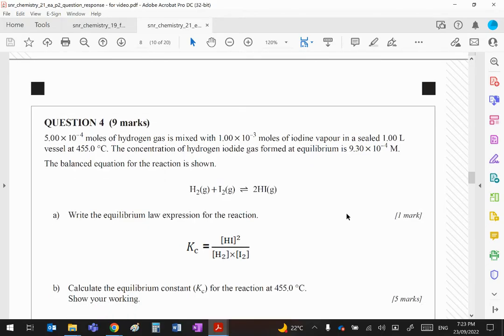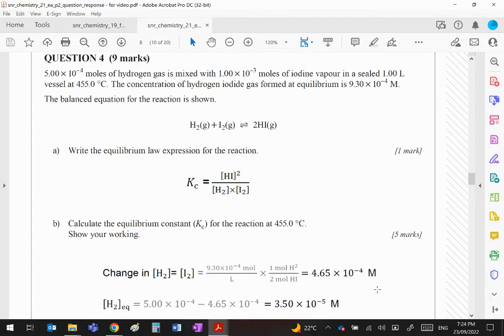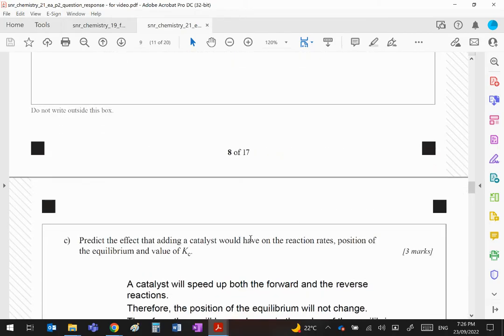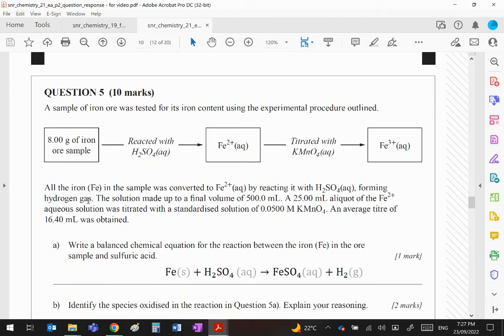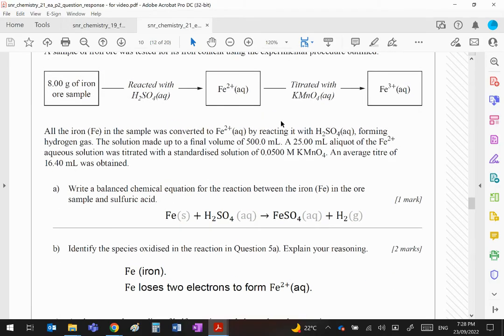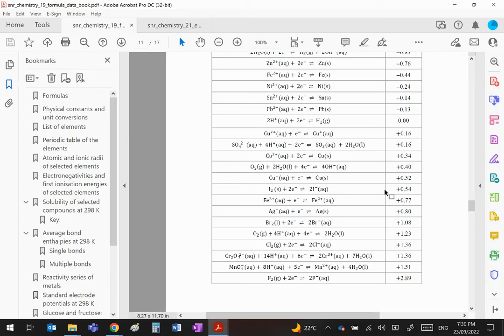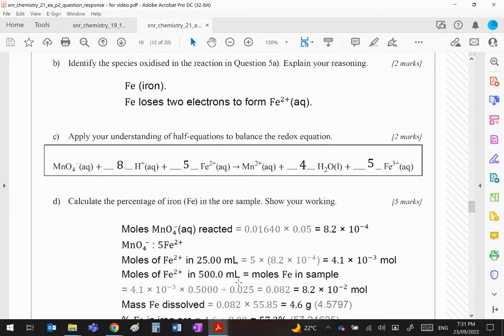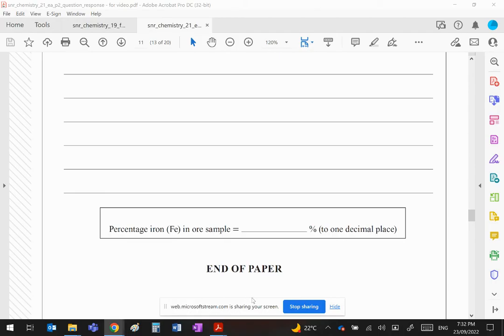QCAA 2021 Paper 2a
This is a continuation of the short-answer section of the Paper 2 external exam from 2021. I have answered all questions with explanations. QCAA provide answers on their website but do not go into detail with explaining the concepts for you to understand and apply them. Hopefully, my answers will guide and help you to answer exam-type questions. Good luck!